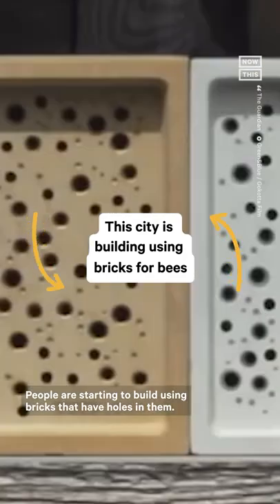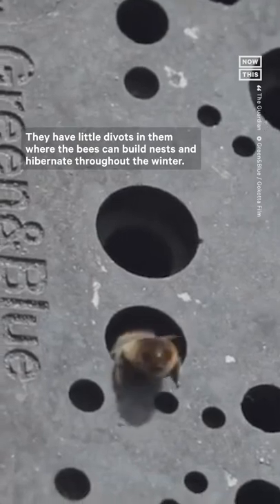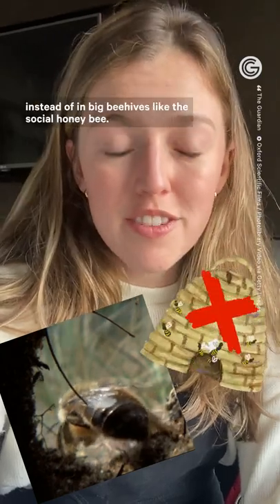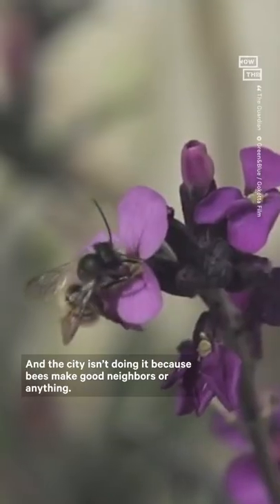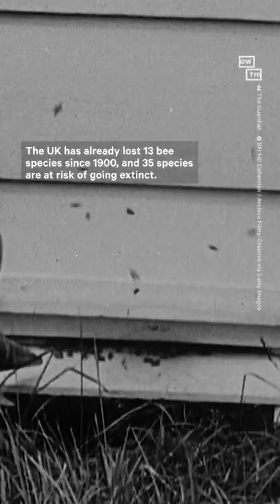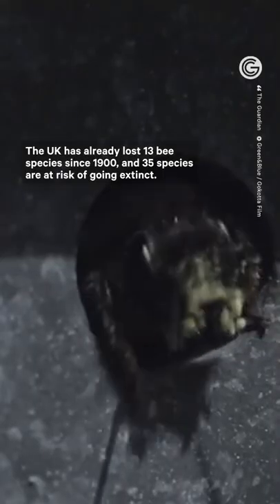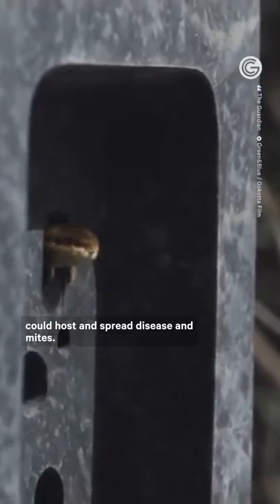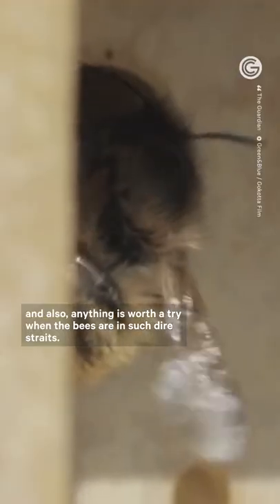Brighton, UK, Builds Using Bricks for Bees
This UK city bee-lieves these unique construction blocks could help the vital insects find safe places to nest 🐝